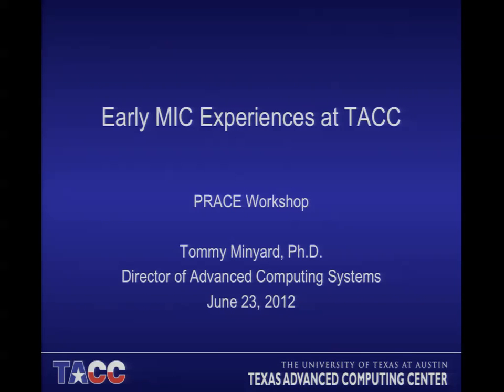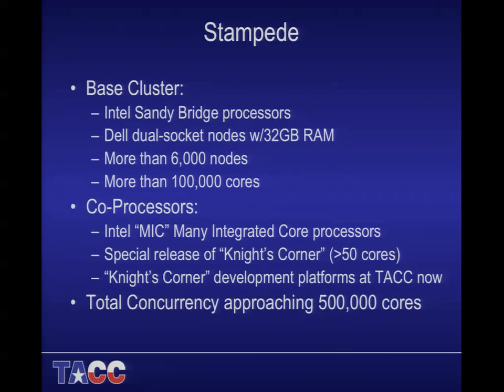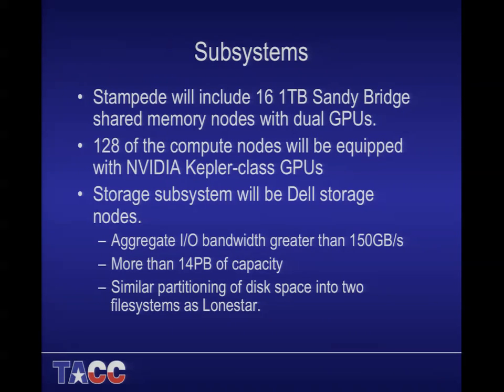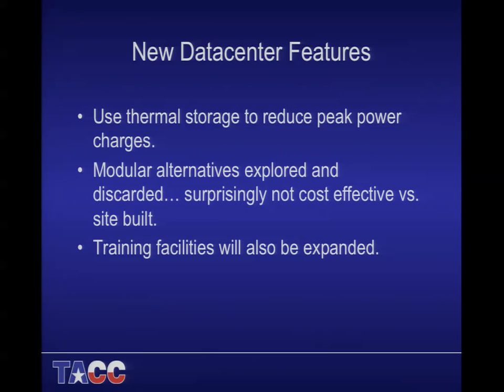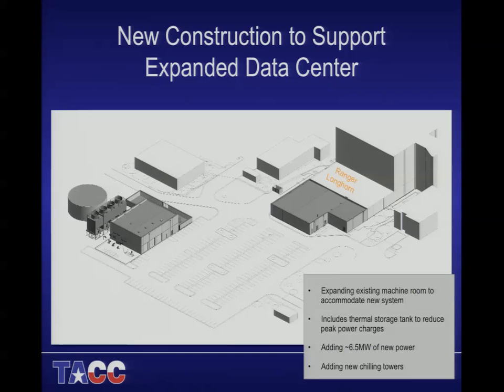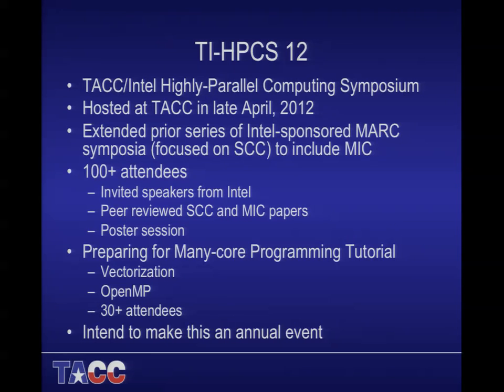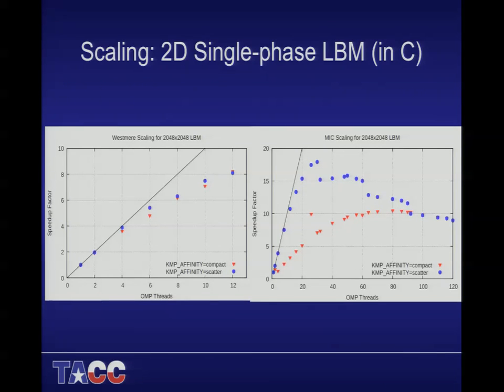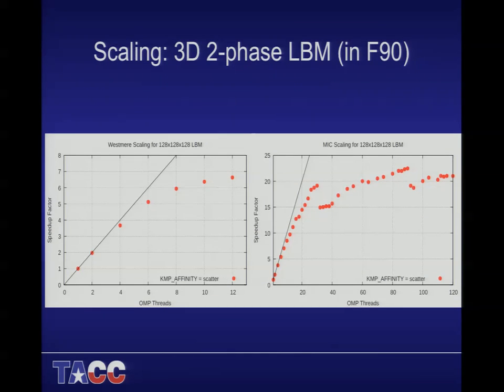Intel MIC Architecture - Intel MIC User Experiences - Part 1/2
Tommy Minyard (TACC) and Glenn Brook (NICS)

PRACE Summer School 21-23 June 2012 - Summer School on Code Optimisation for Multi-Core and Intel MIC Architectures at the Swiss National Supercomputing Centre in Lugano, Switzerland.